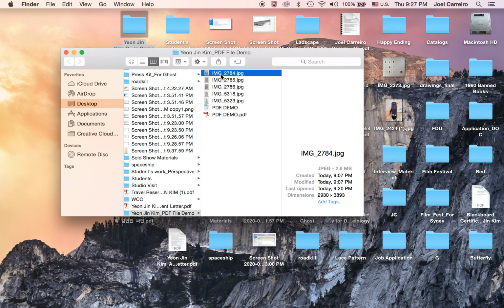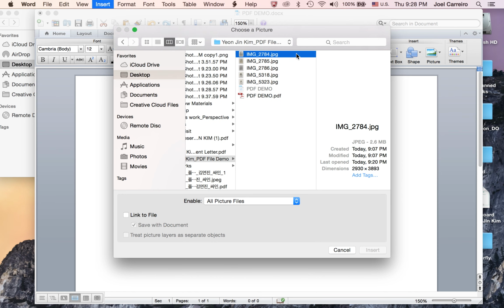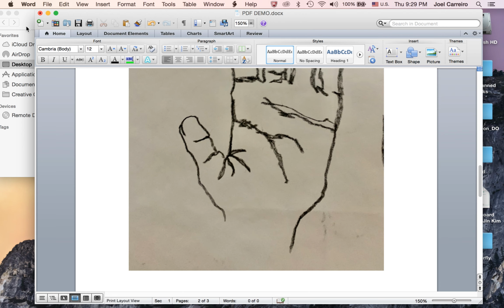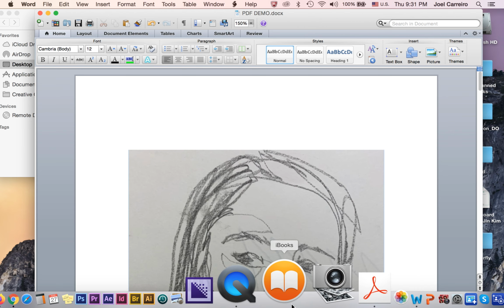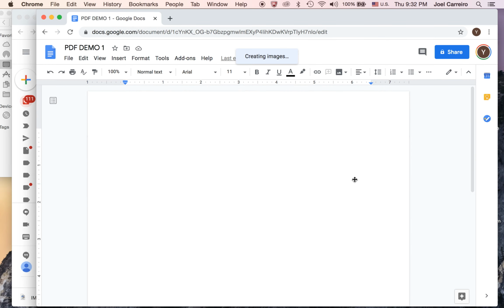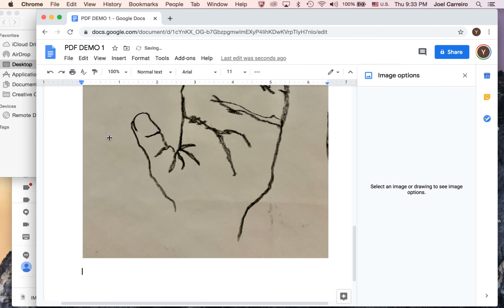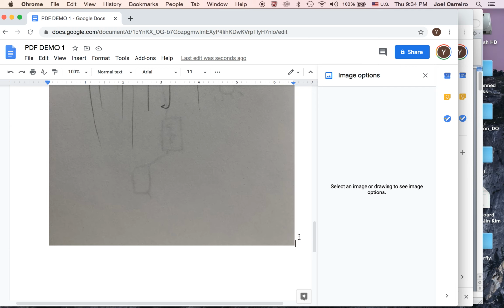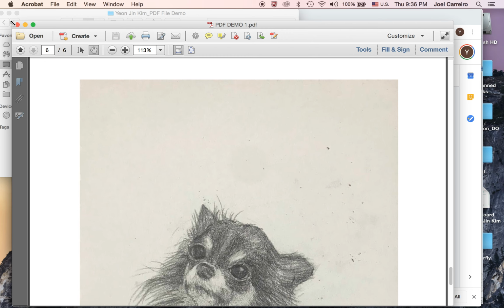How to make a single PDF file with many images